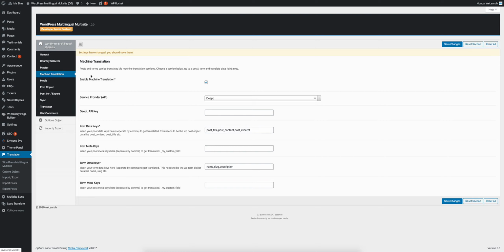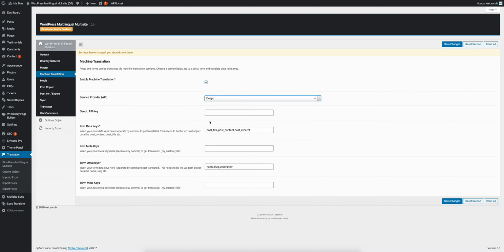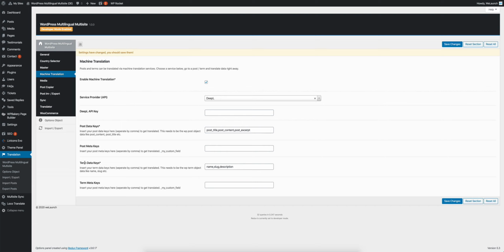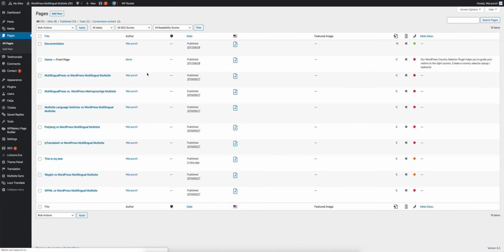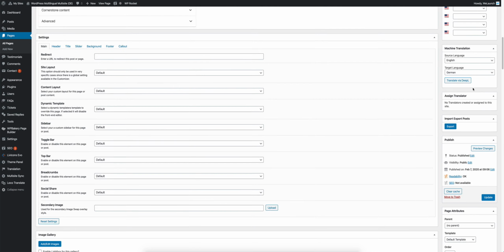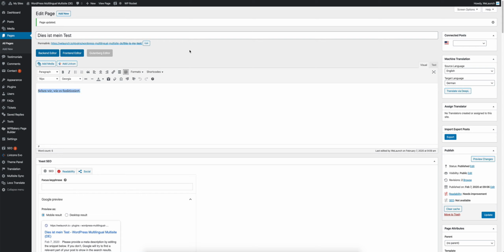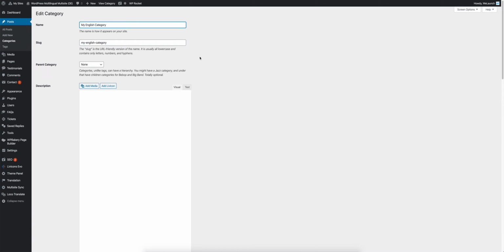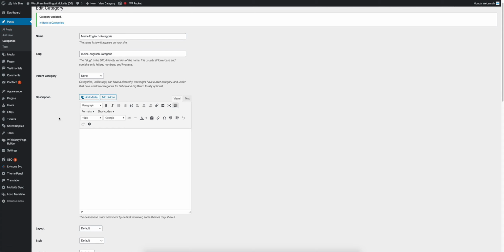WordPress Machine Translation Service